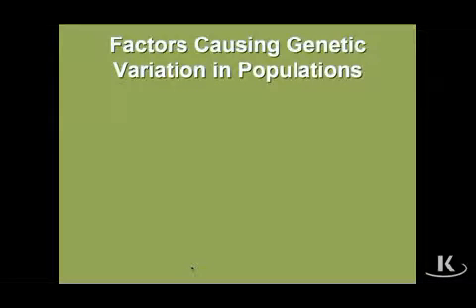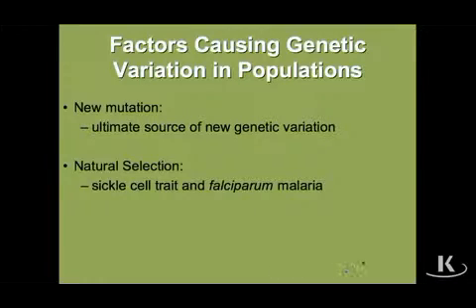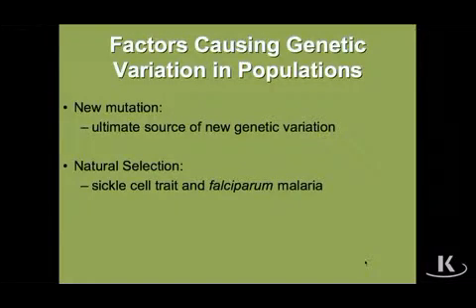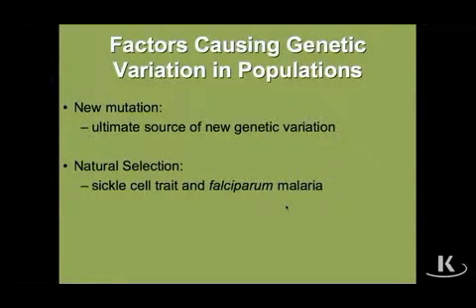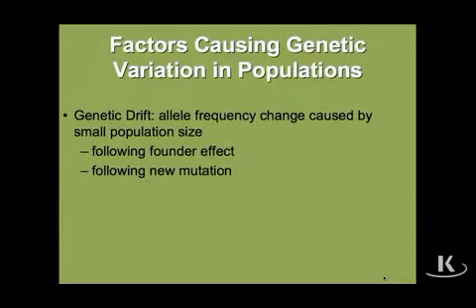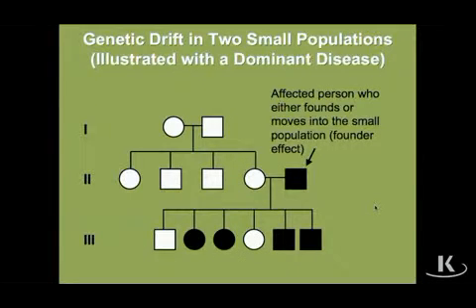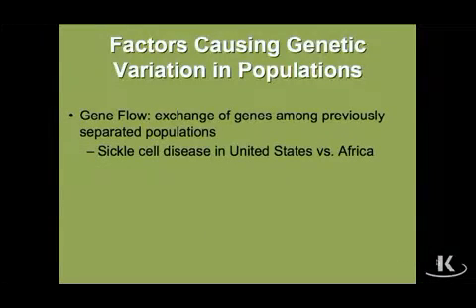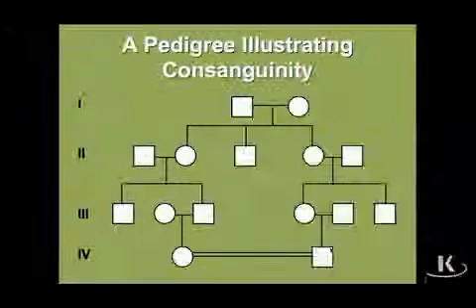MedGen Ch02c GenetVarPop xvid